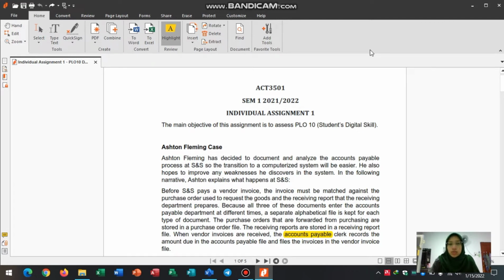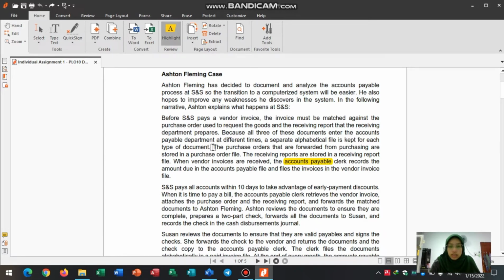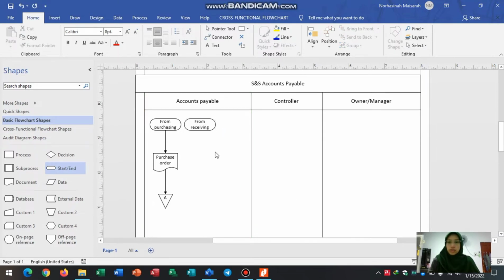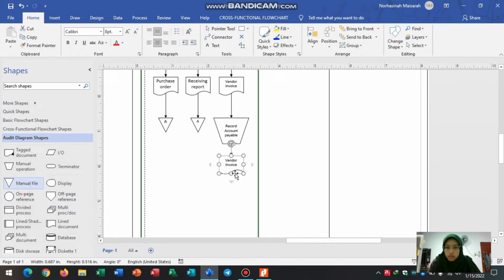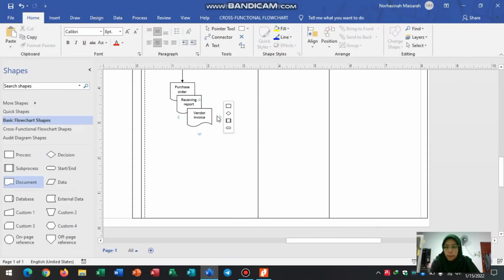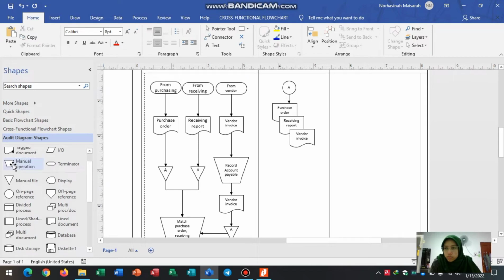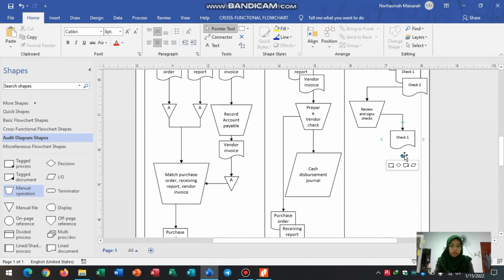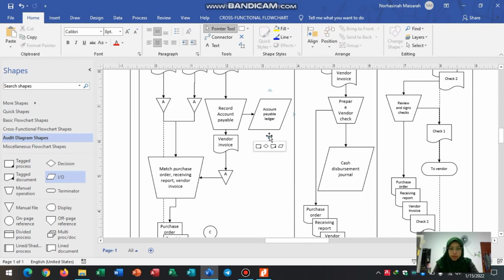ACT 3501 INDIVIDUAL ASSIGNMENT STUDENT'S DIGITAL SKILL USING MICROSOFT VISIO